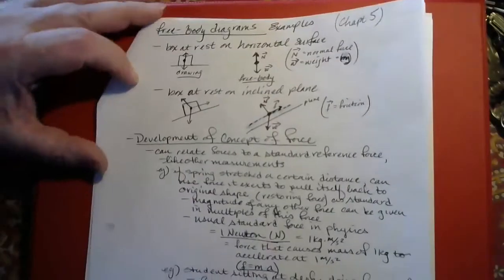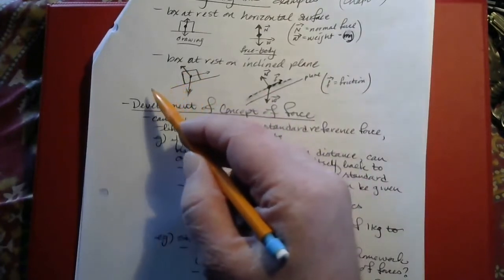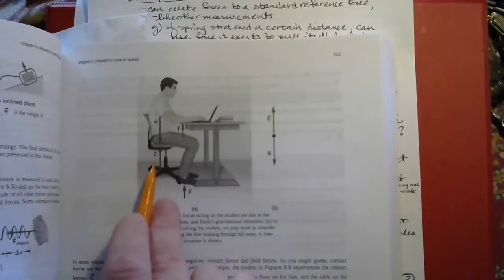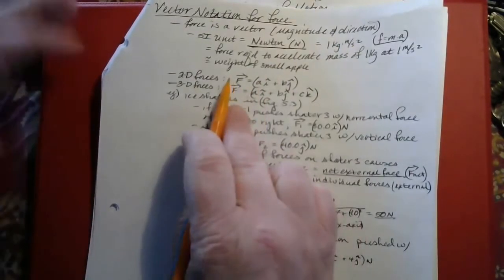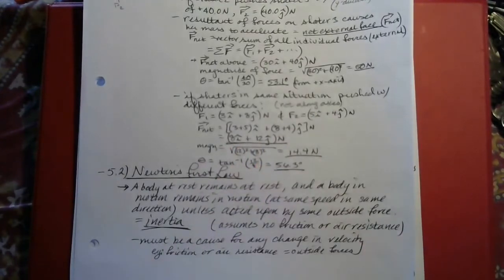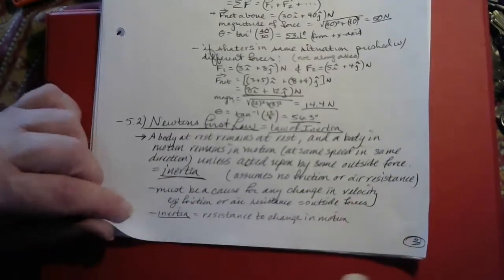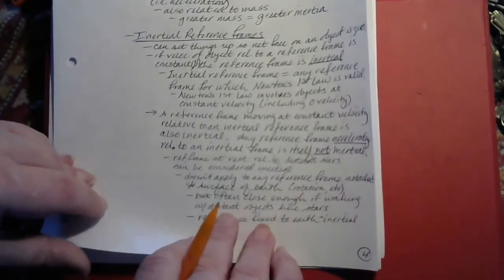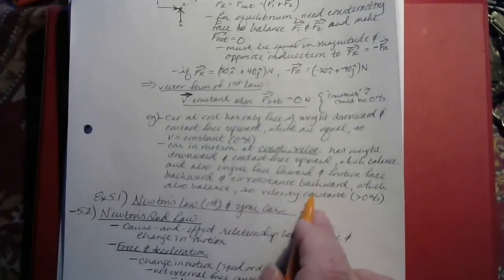VM Phys Week of 11 9 20 Lect 2, Pt C